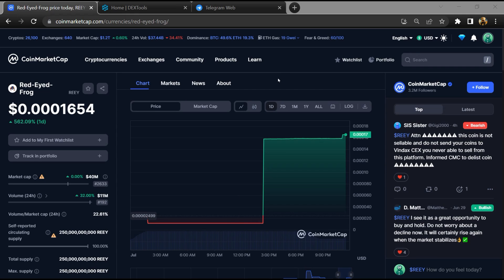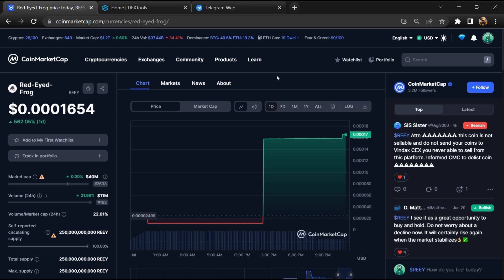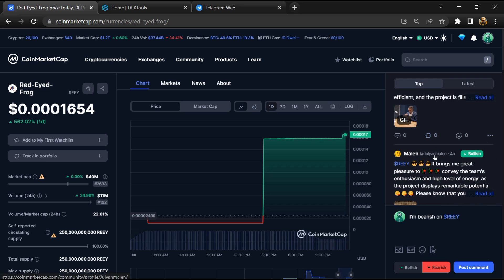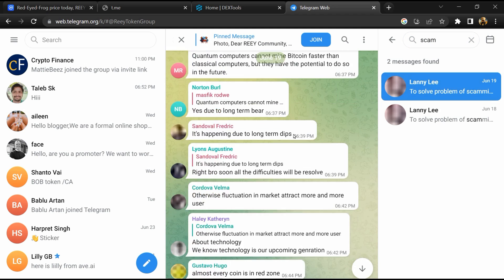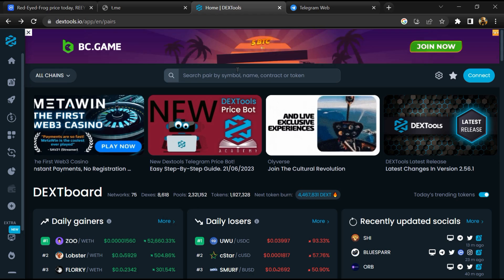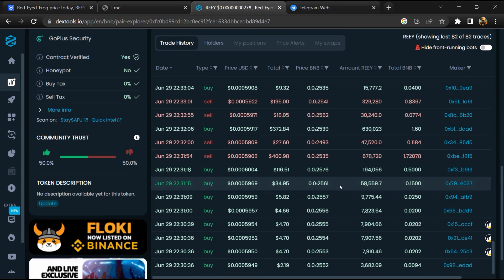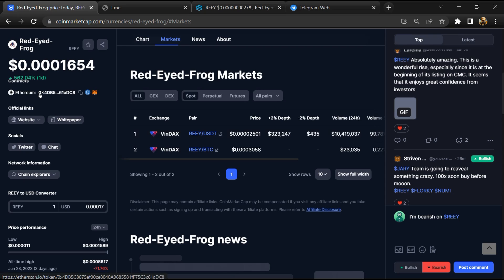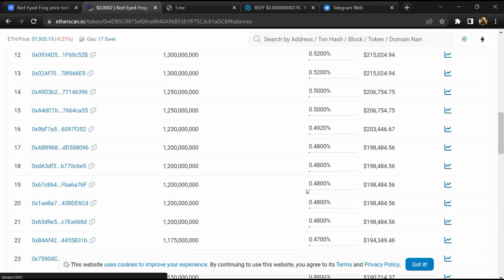Is Red-Eyed-Frog (REEY) Token Legit or Scam ??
In this video, I am going to share that Red-Eyed-Frog (REEY) Token is legit or a scam. I have made videos based on online data, I am not a financial advisor investing in crypto at my own risk.